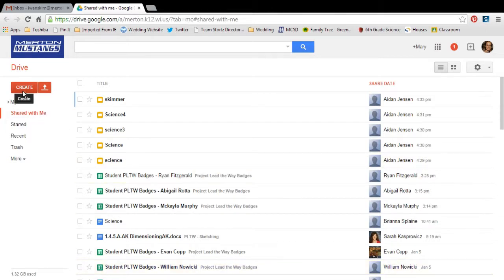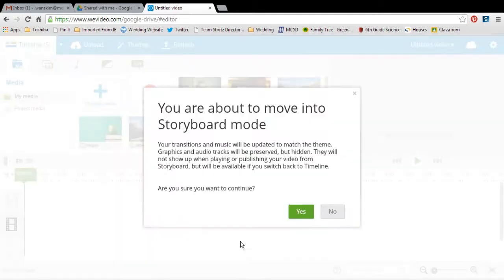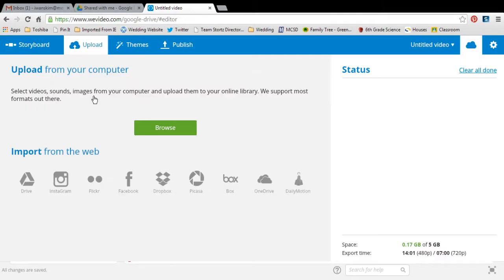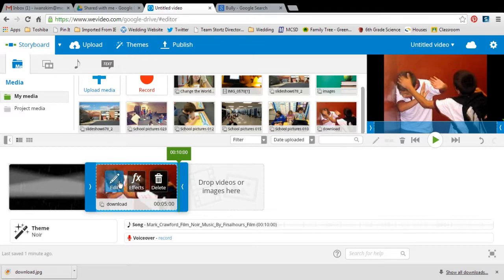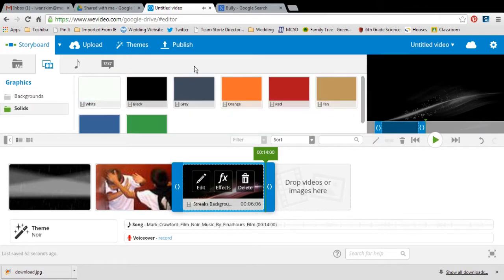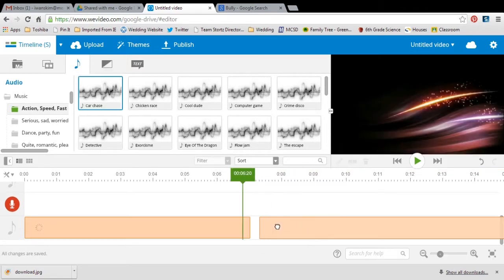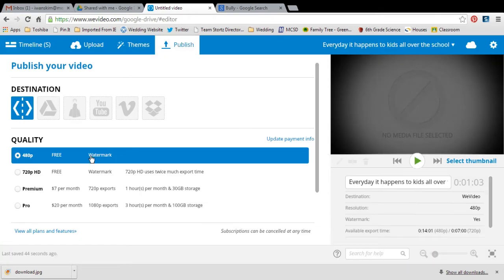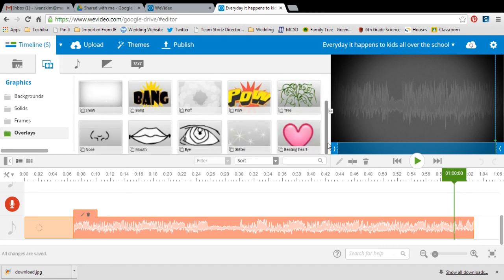WeVideo Basics by Mrs. Iwanski